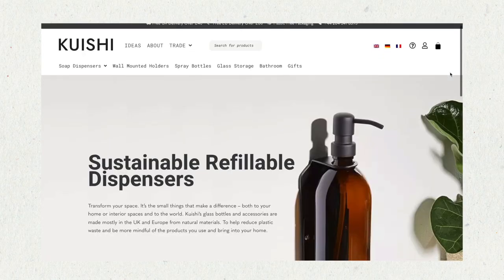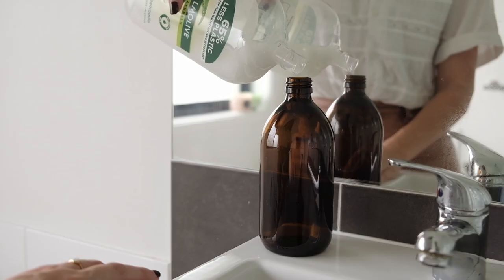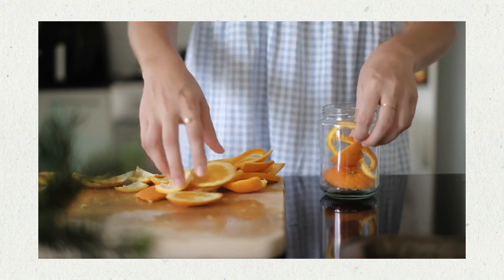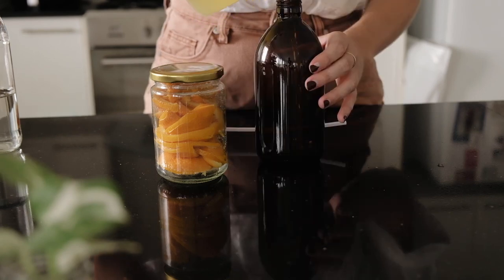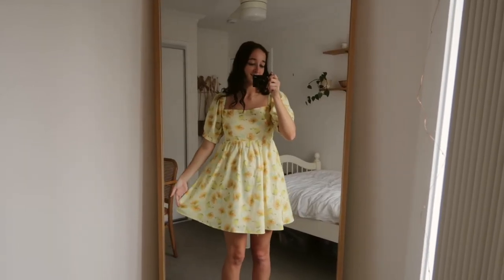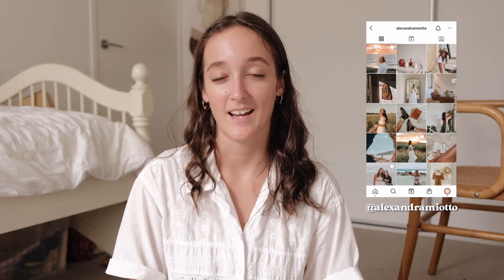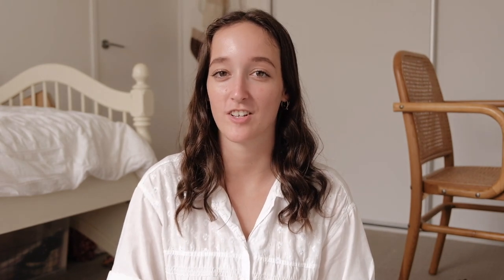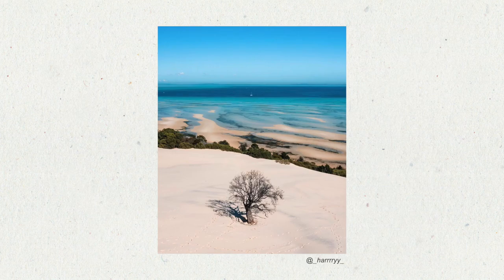working from home, diy cleaning spray & q&a | day in my life vlog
Welcome to another vlog my friends 🌼 today I'm working from home; ticking some things off the to-do list, finally completing my DIY cleaning spray, and answering some of your Instagram questions in a mini q&a.